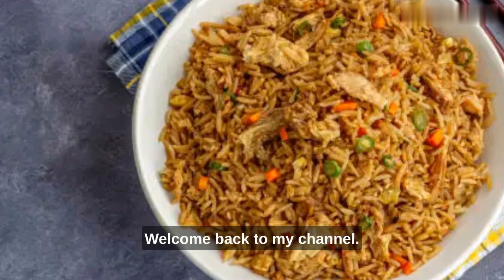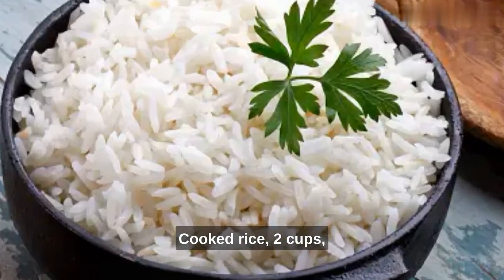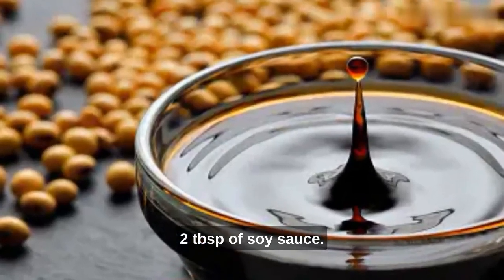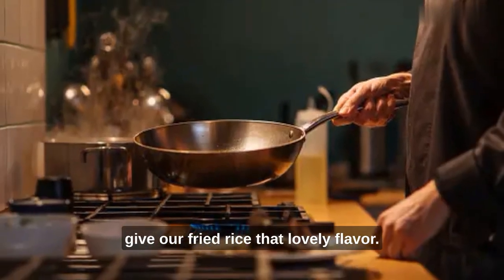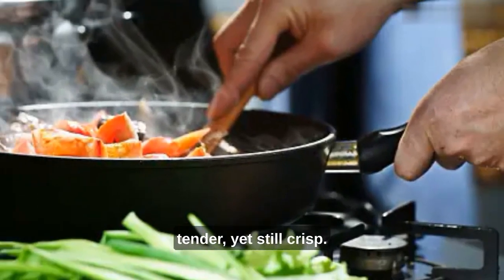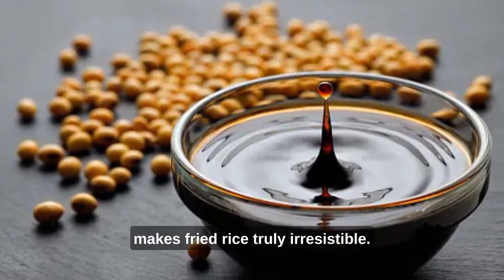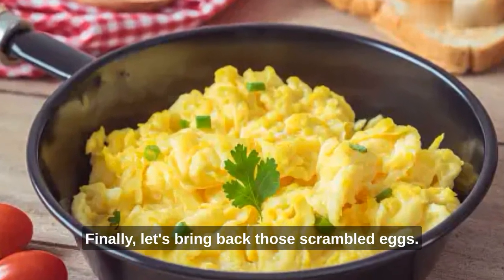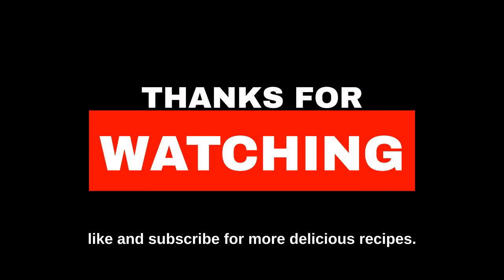Simply Delicious Egg Fried Rice Recipe You Would Like to Try!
Welcome to our kitchen, where we're about to take you on a flavorful journey with our mouthwatering egg fried rice recipe! In this video, we'll show you step-by-step how to create a delicious and satisfying Asian-inspired dish that's perfect for any mealtime.

Join us as we combine fluffy rice, scrambled eggs, and a medley of colorful vegetables, all infused with aromatic spices and savory sauces. Learn the secrets to achieving that perfect balance of flavors and textures that make egg fried rice a beloved classic.

Whether you're a seasoned chef or a beginner in the kitchen, this recipe is incredibly easy to follow. We'll share tips and tricks along the way to ensure your egg fried rice turns out absolutely scrumptious every time.

So, if you're ready to elevate your cooking skills and treat your taste buds to a delightful experience, grab your apron and join us in making this irresistible egg fried rice.